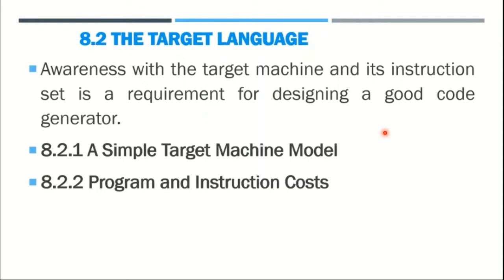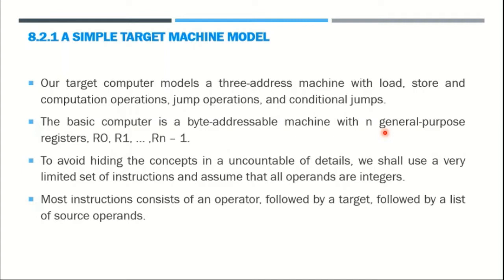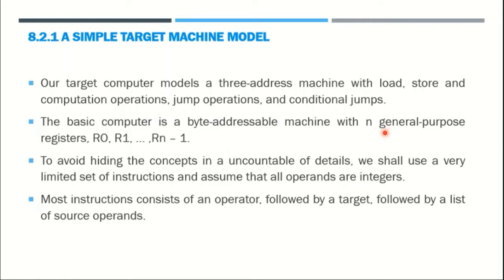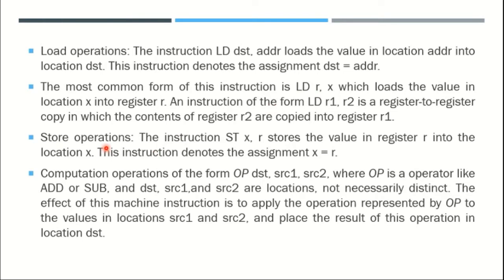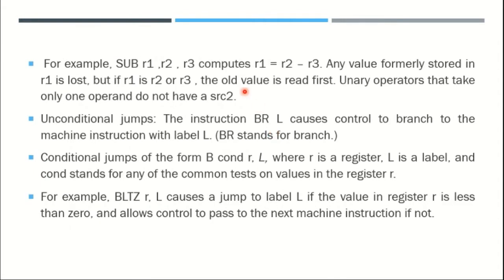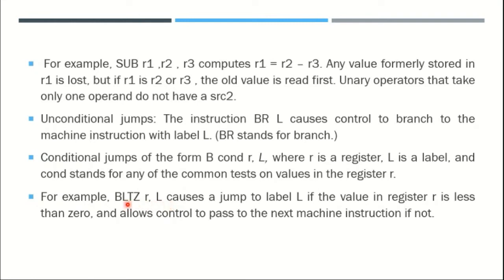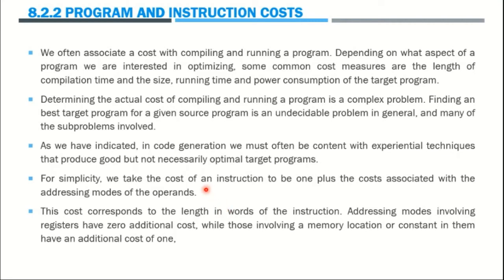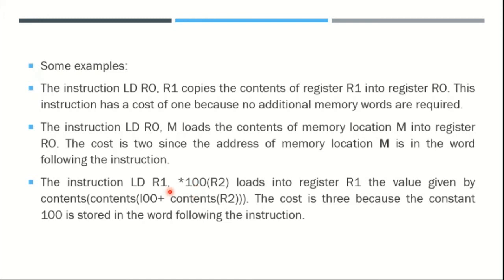12 THE TARGET LANGUAGE